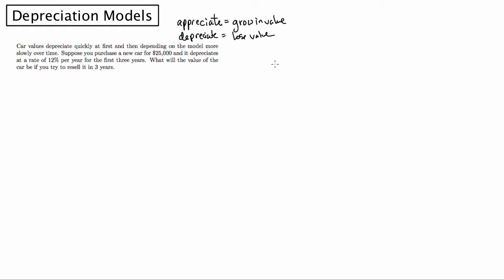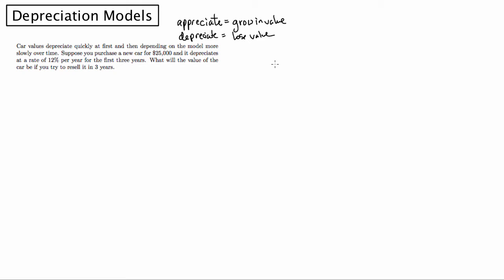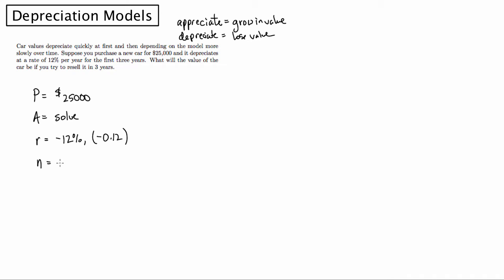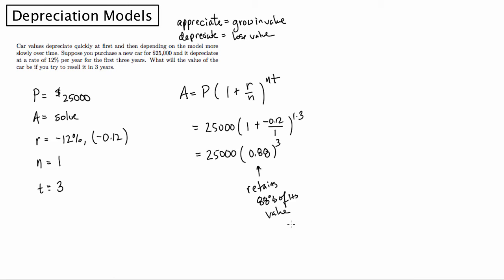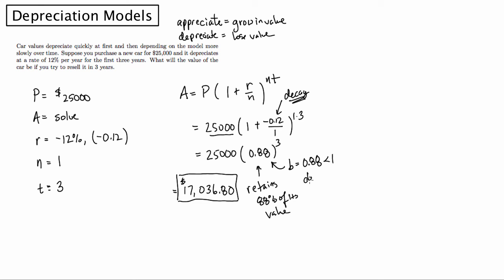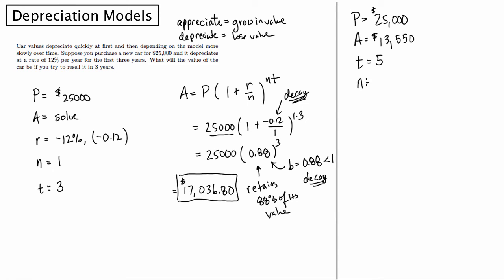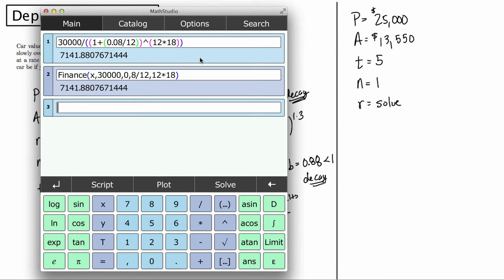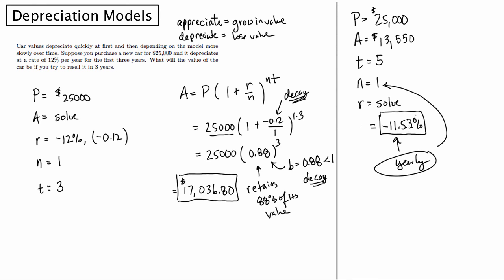54 Depreciation Models